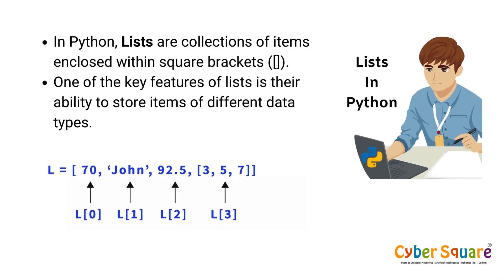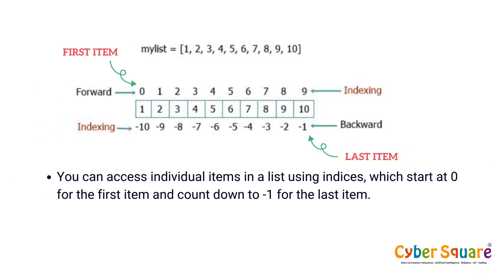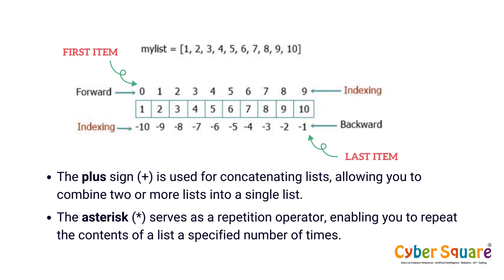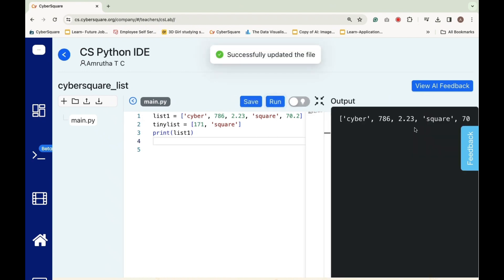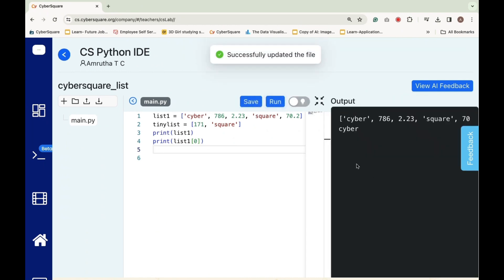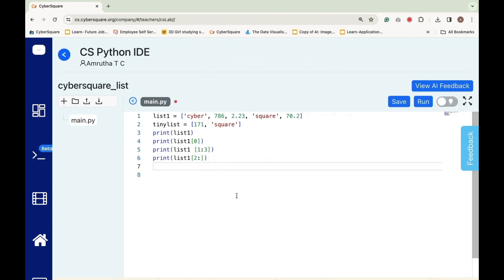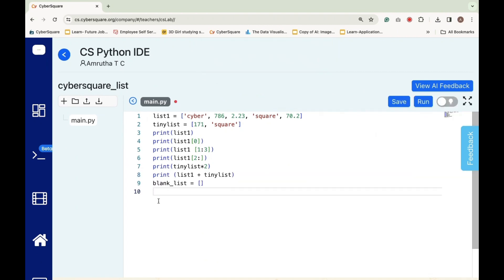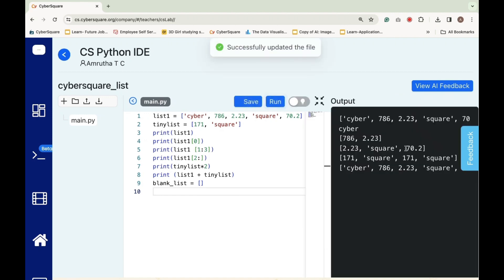Mastering Lists in Python (grade 8)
Delve into the power of lists in Python with this comprehensive tutorial! Learn how to create, manipulate, and leverage lists to organize and manage data efficiently in your Python programs. Explore fundamental list operations such as appending, slicing, and iterating, and discover advanced techniques for list comprehension and manipulation. Whether you're a beginner or an experienced developer, mastering lists is essential for building robust and dynamic Python applications.